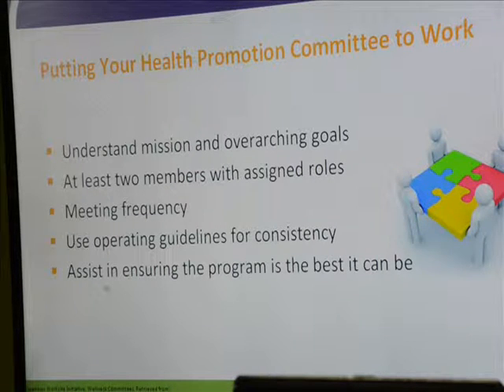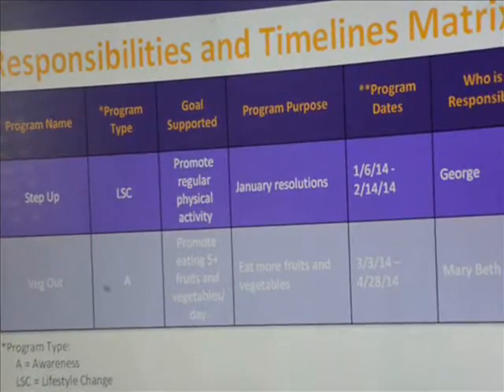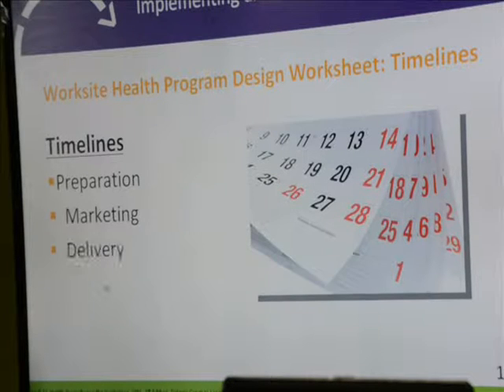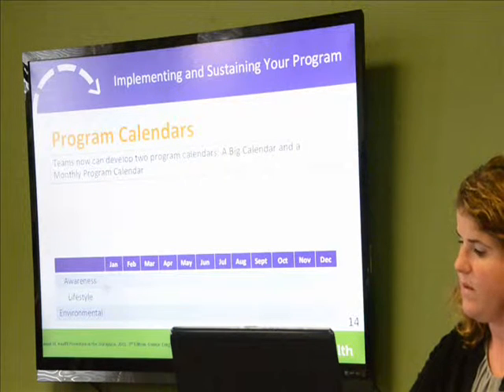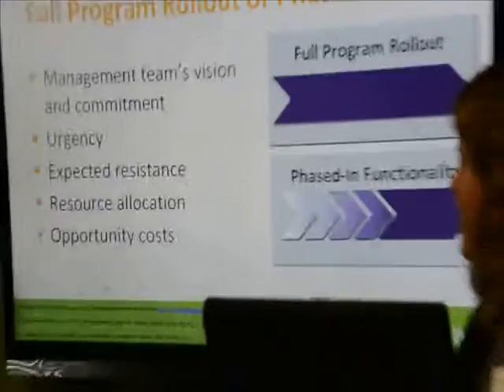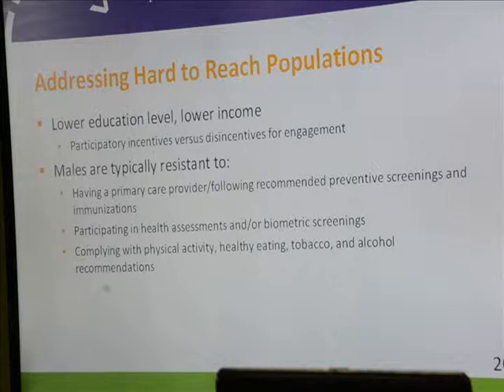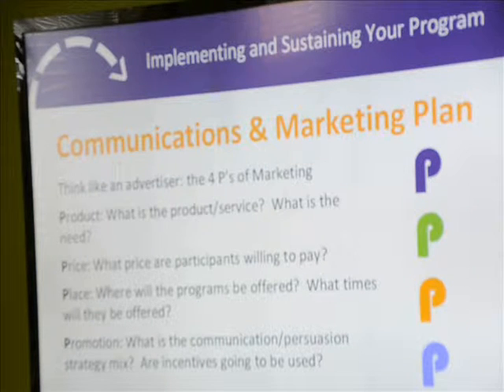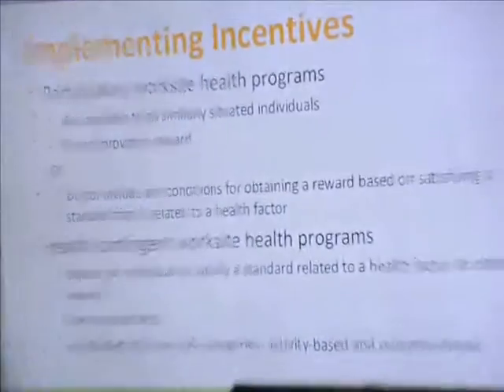Work @ Health Module VII with Angela Bras - September 24 2014